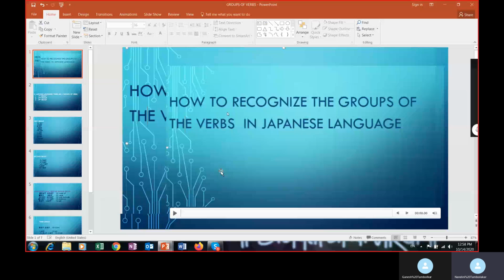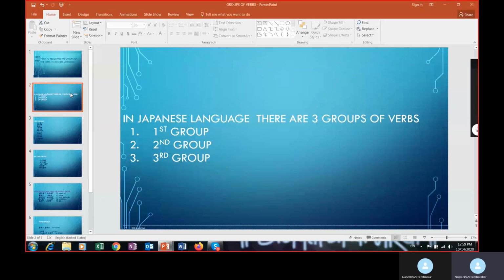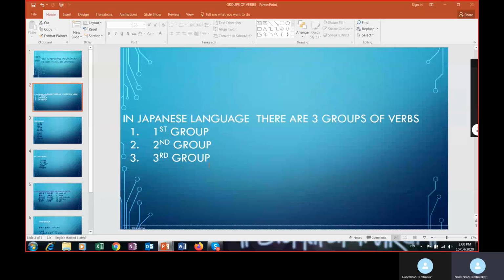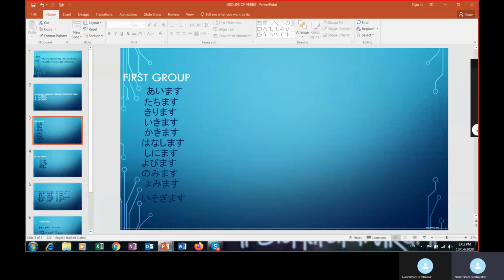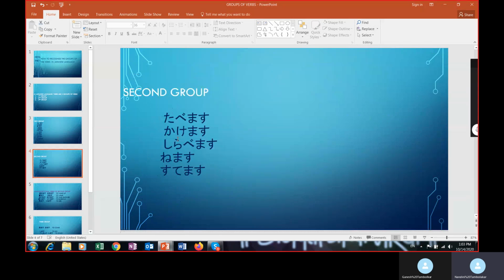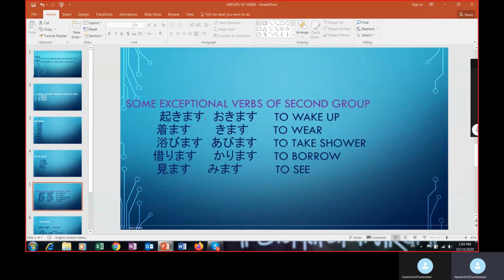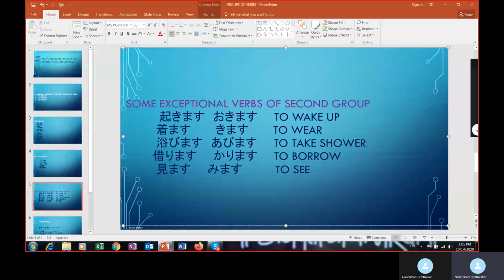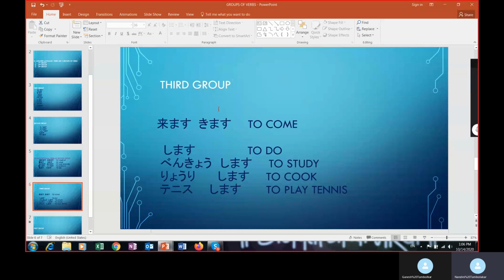How to recognize Group of Verbs N5 Level Basic Patterns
Hello  everyone, This is the video About Japanese Verbs how to recognize Group of Verb